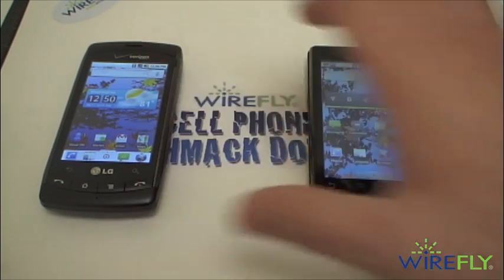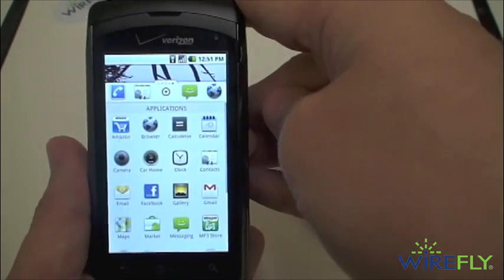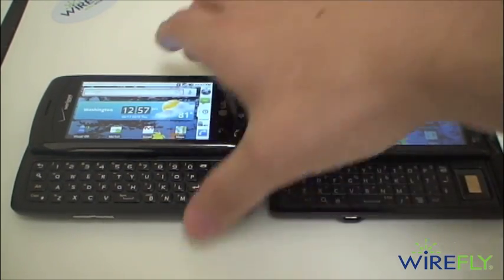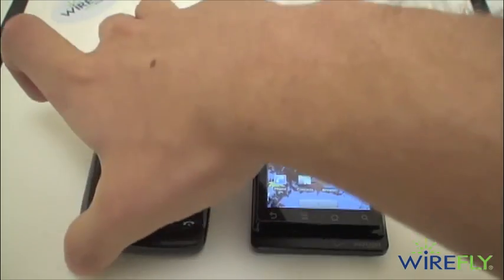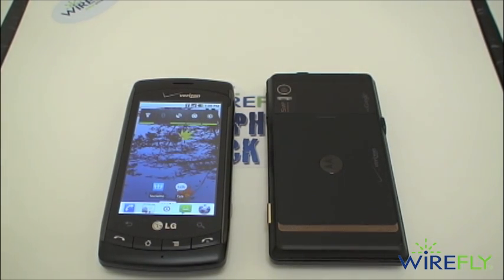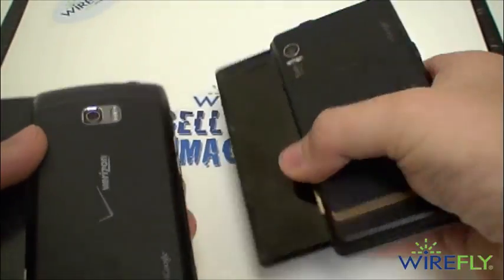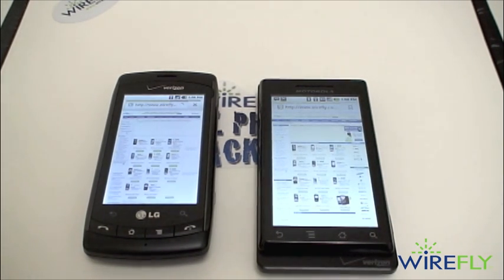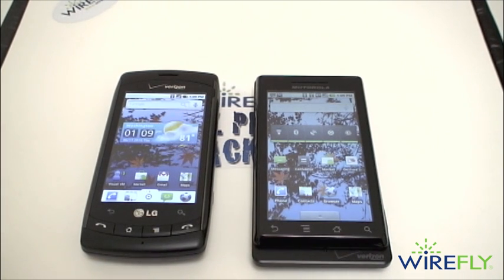LG Ally vs. Motorola DROID Schmackdown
- The physical keyboard toting LG Ally and Motorola DROID step into Wirefly's Cell Phone Schmackdown Ring for a side-by-side comparison.